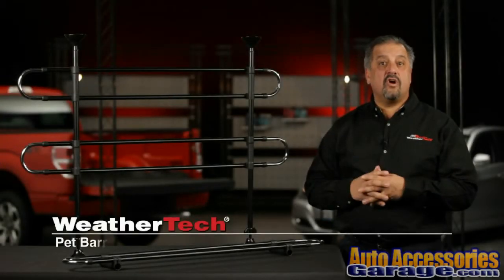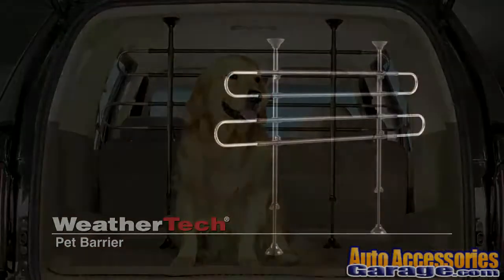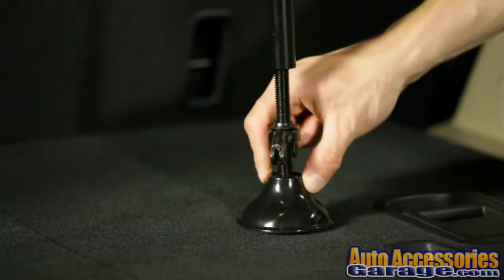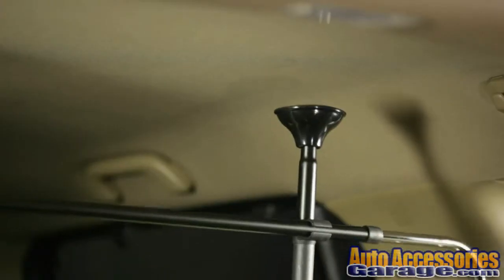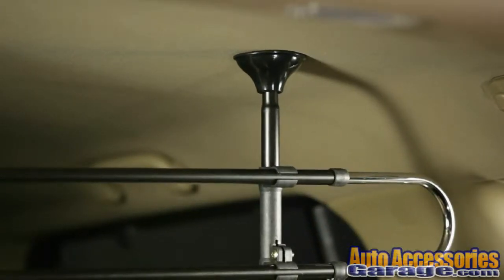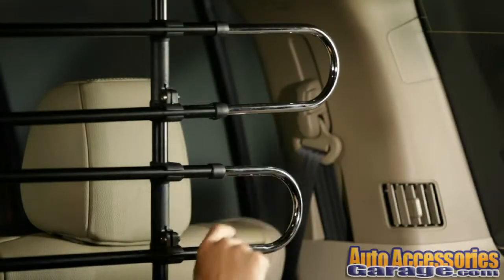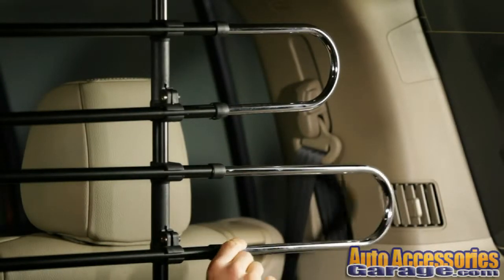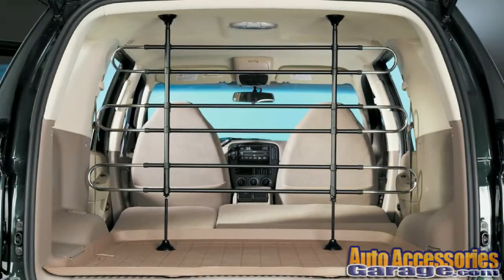WeatherTech Pet Barrier